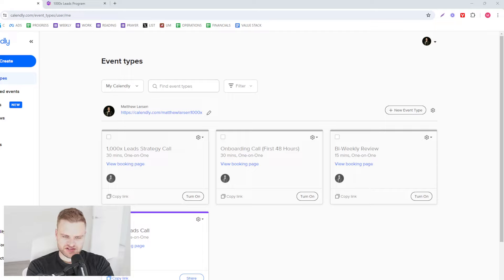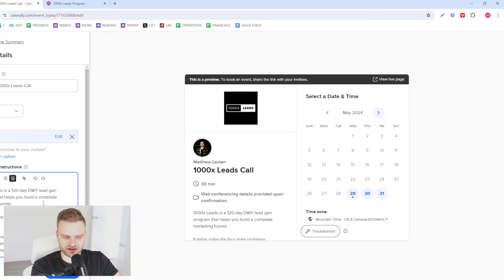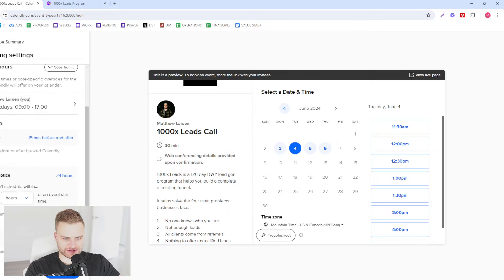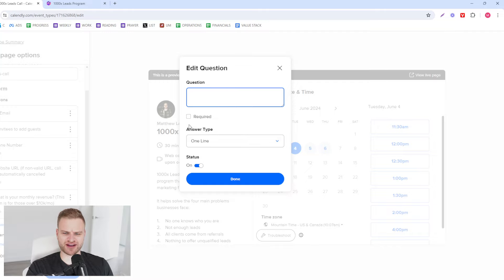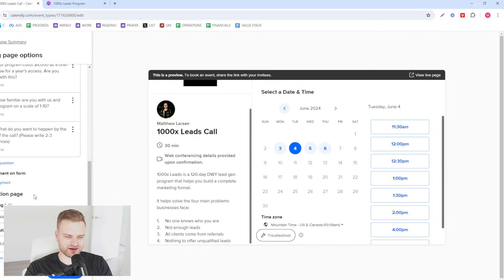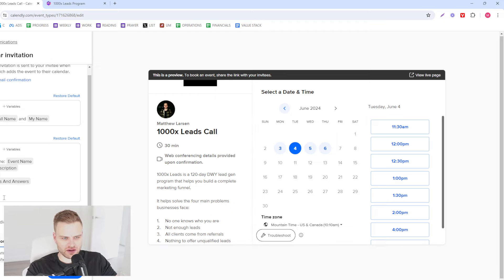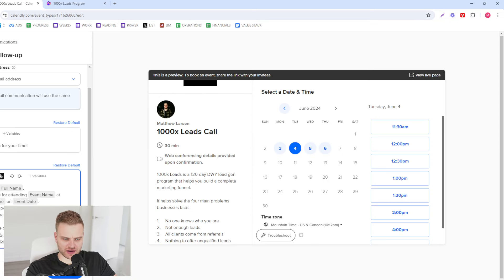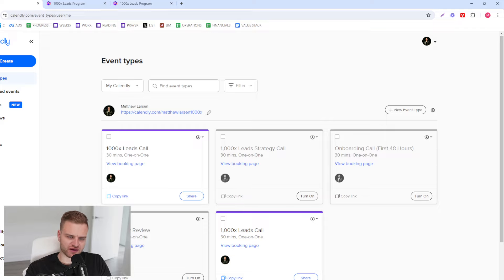How To Set Up Your Calendly To Reduce No Shows & Make More Sales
Build an agency funnel that will convert cold traffic and operate it with my custom AI models

Under $10k per month?